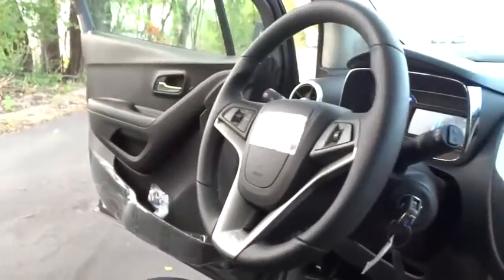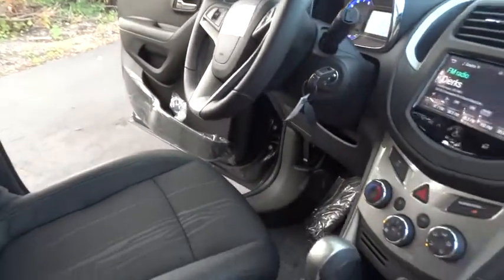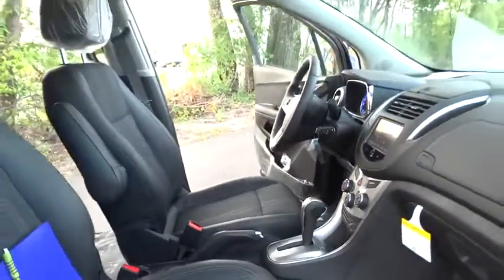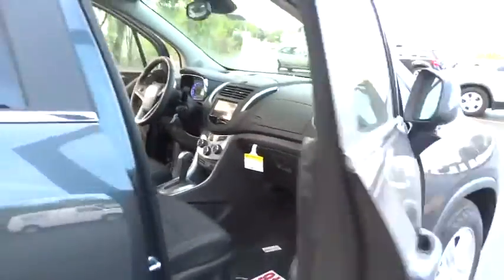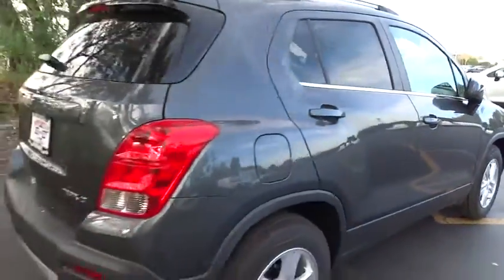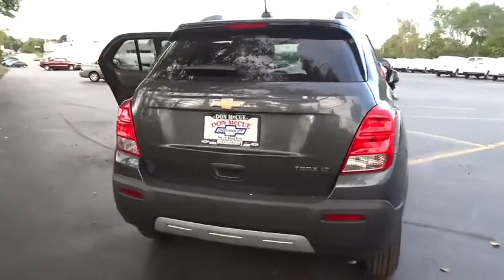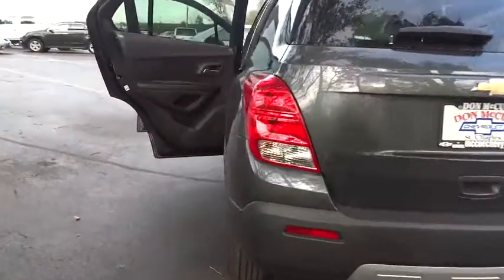2016 Chevrolet Trax Elgin, St. Charles, Glendale Hts. Naperville, Aurora, IL 16902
McCue Chevrolet
2015 E Main St, St

The city-savvy 2016 Chevrolet Trax gives you the best of both worlds: the versatility of an SUV and the maneuverability to park on city streets. With an elevated view of the road, you can take command of your city's streets. And with the signature Chevrolet dual-port grille, swept-back headlights and available chrome accents, the Trax small SUV is sure to turn heads wherever you go. The interior can be easily reconfigured to maximize versatility, thanks to the 60/40 flip-and-fold rear seat and fold-flat front passenger seat. The fun begins at every stoplight, thanks to the confident acceleration of the 1.4L turbocharged ECOTEC engine that's standard in every Trax. The horsepower is 138, but it's the 148 lb.-ft of at-the-ready torque that makes Trax so responsive to every touch Trax gives you two ways of engaging more directly in your driving, with a standard six-speed manual transmission on LS models, and a six-speed automatic transmission on LT and LTZ models. Turbocharging doesn't only increase power generation, it also enhances fuel efficiency delivering a 34mpg hwy fuel consumption rating that is unsurpassed. The available Chevrolet MyLink Radio connects your compatible smartphone to the MyLink 7inch color touch-screen display and enables you to use screen, voice commands, or the steering wheel-mounted controls. The system also allows you to access apps like Stitcher SmartRadio and TuneIn that can stream over 70,000 radio stations from around the world and best enjoyed with the available seven-speaker Bose premium sound system that features its own amplifier. The available OnStar 4G LTE Wi-Fi offers great signal quality and bandwidth for up to 7 devices.